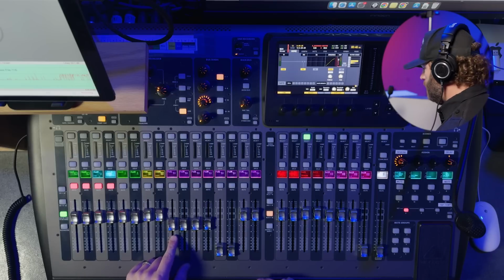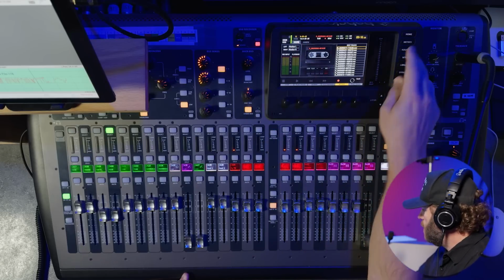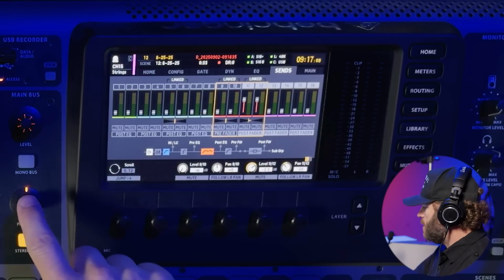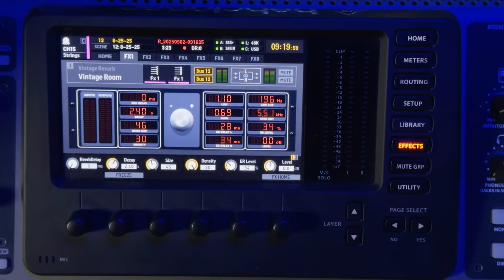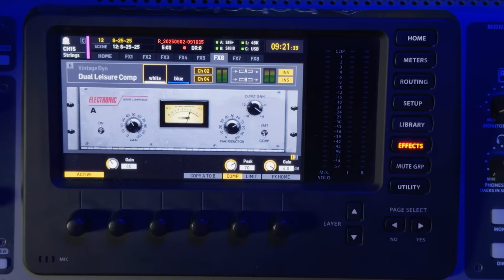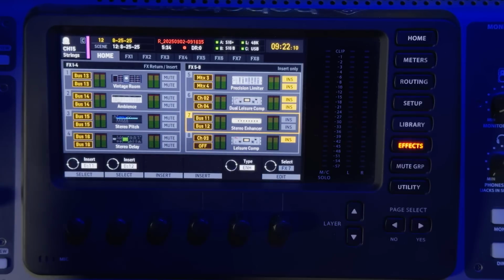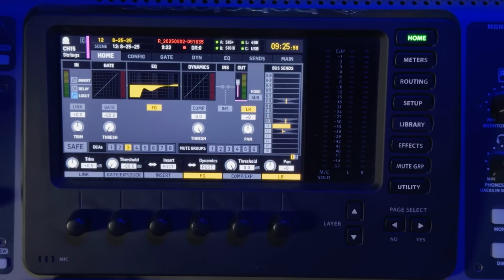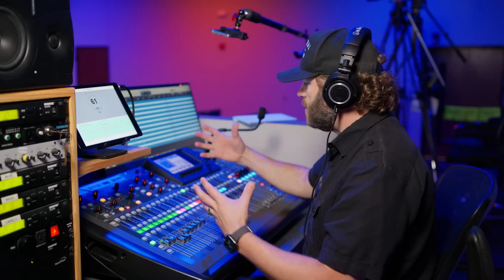Broadcast Mix on an X32 - UN-manned, UN-monitored, GREAT sound! (FREE Scene File)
Download "Ryland's FAVORITE Gear Sheet" for my top budget options in AVL
This has links to all my favorite cameras, switchers, lenses, lighting and more!

ZOOM WITH ME:
Book a 1 on 1 to chat about your Worship Tech needs and issues.

0:00 - The easiest way to create Broadcast Mix
1:01 - Examples of our mix
2:16 - Our setup on the x32
4:17 - Why we Pre Fade Drums
5:18 - Crowd Mics
6:25 - A/B the Main Mix vs the Stream Mix
7:41 - How to Pan in the Stream Mix
9:08 - Effects Section
11:28 - Stereo Enhancer Demo
12:22 - Precision Limiter Demo
14:05 - Crowd Mic Trick
15:59 - Who is this setup for?